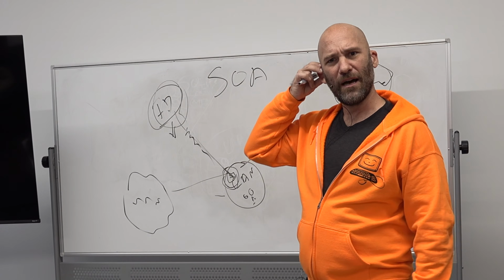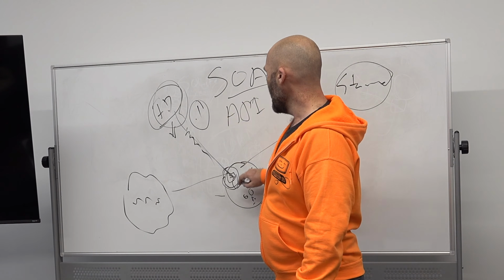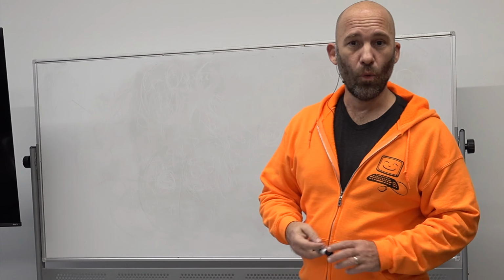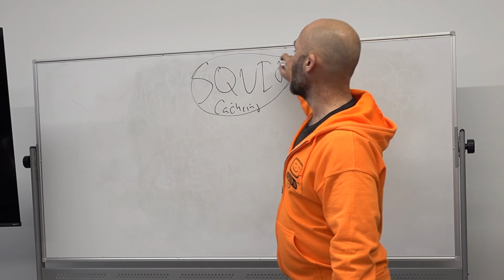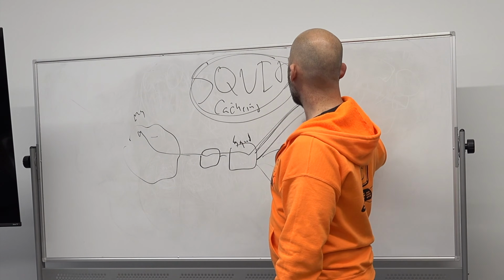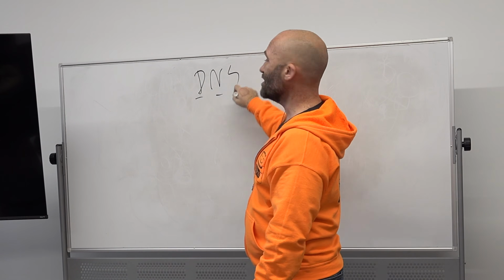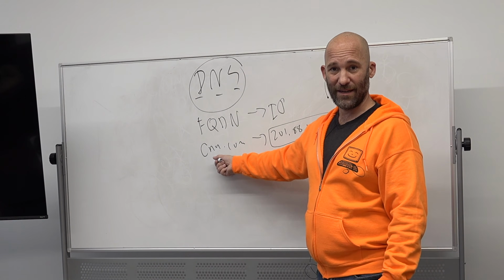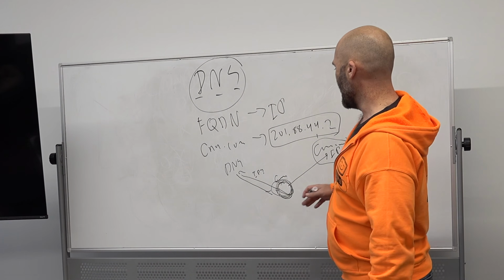Caching in Systems Architecture - What is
00:00 Introduction
08:04 Caching for AI
15:08 Caching for API’s
20:34 File Caching and Proxy Servers
29:26 DNS Caching
39:46 Static File Caching for CMS
44:05 Cache Expiration Problems
47:23 Cache Poisoning
57:17 Resource Bottlenecks
01:01:20 Final Thoughts